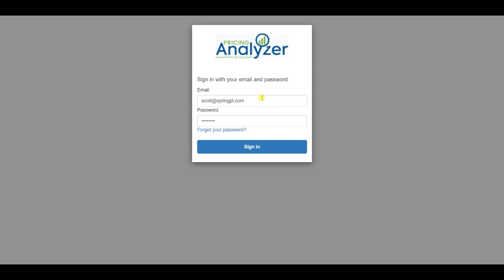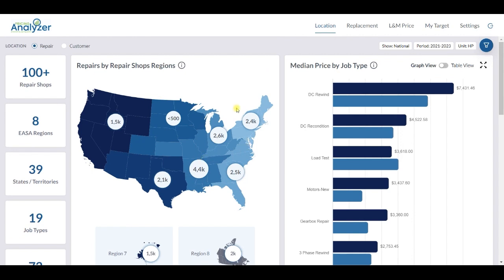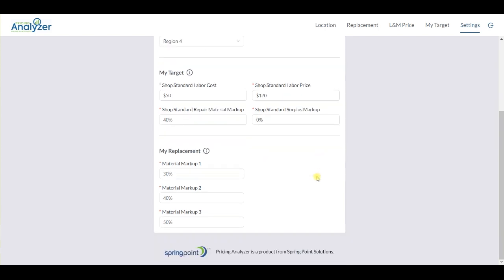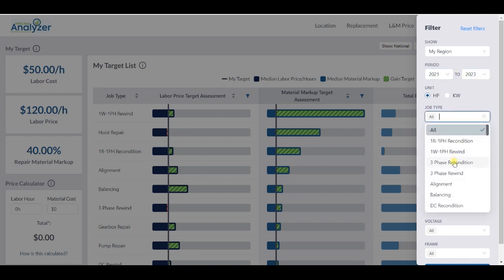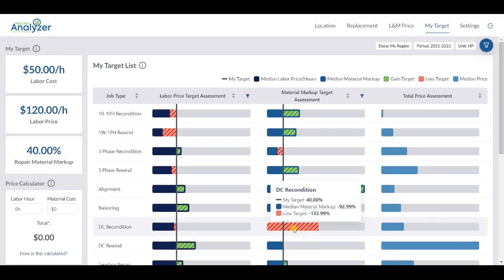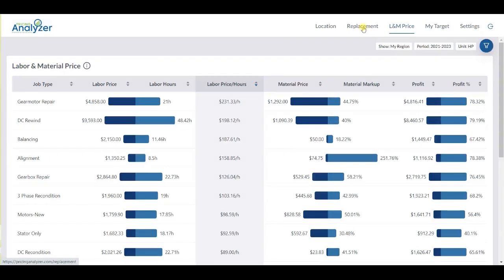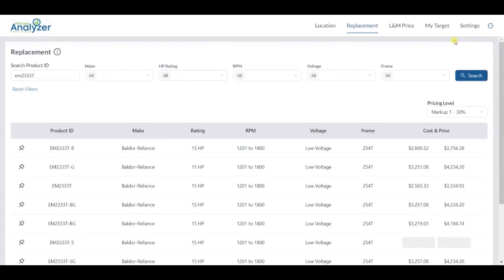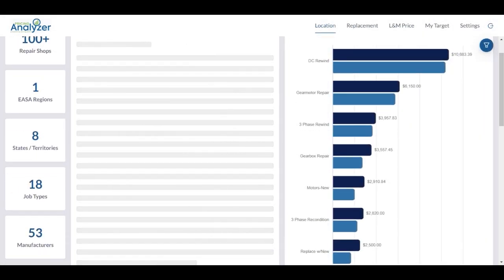Pricing Analyzer Demo Instructional Video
Ever wondered if you're getting the maximum value out of your services? Or perhaps you're seeking to understand the true value of a product or service before making a crucial decision? Look no further!

With our market value analysis tool, you'll gain instant access to precise, up-to-date data that will empower you to make informed, strategic decisions.